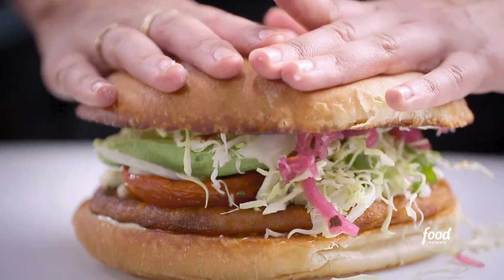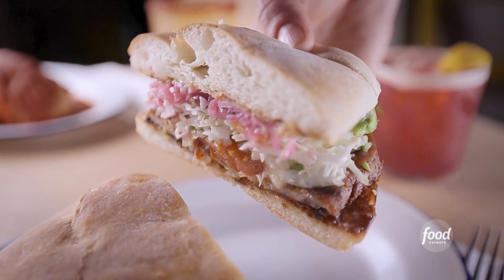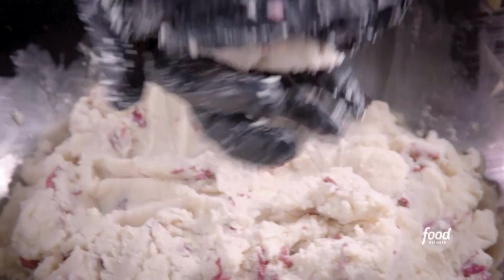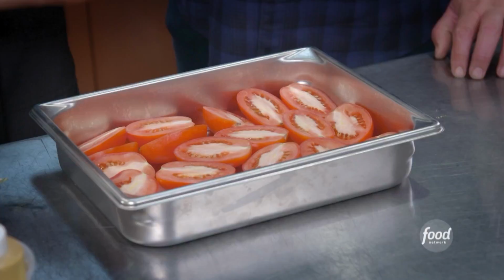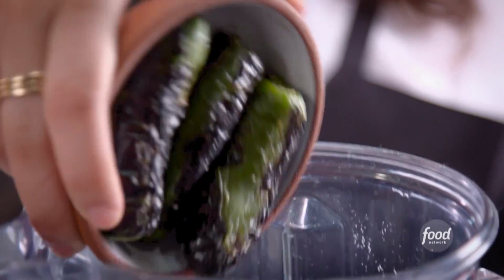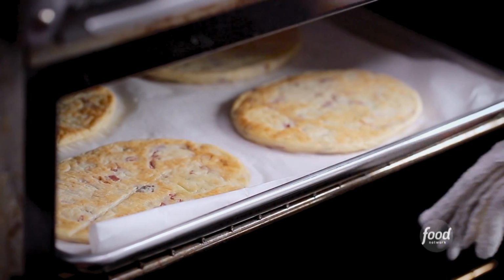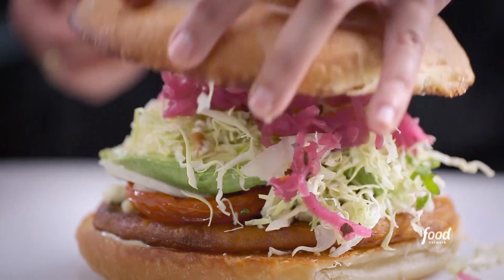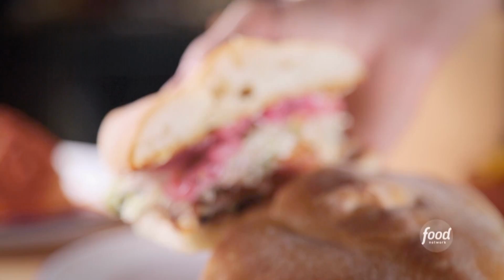Guy Fieri Tries a "Masa y Papa" Potato Pancake Torta | Diners, Drive-ins and Dives | Food Network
This vegetarian torta from Güero No. 1 Tortas is stuffed with a fried potato and masa pancake 😲 Guy Fieri says, "I’d order that every day.”